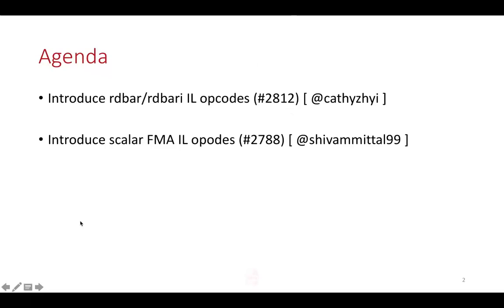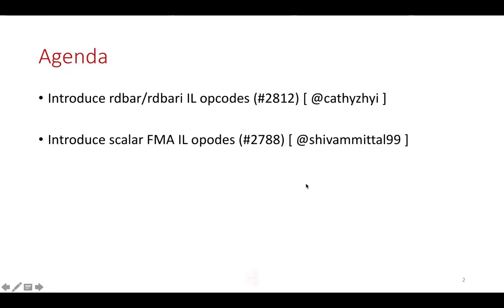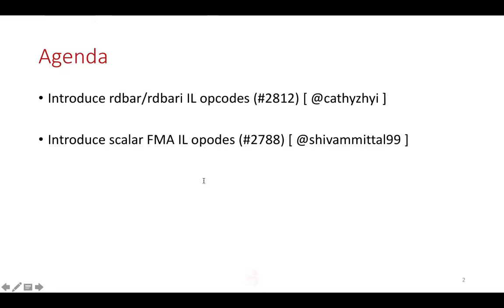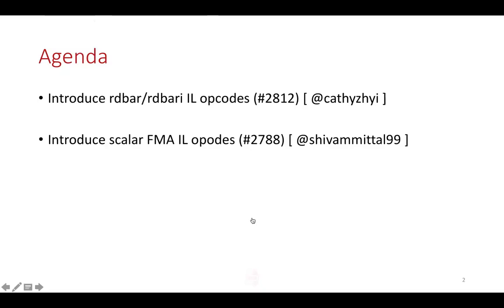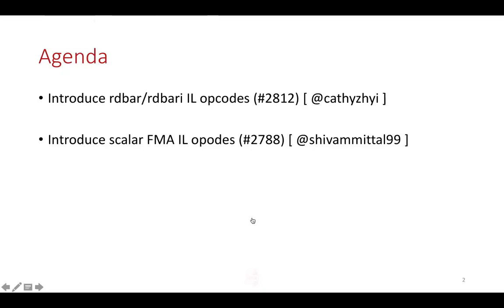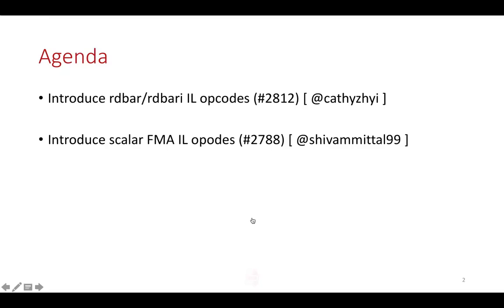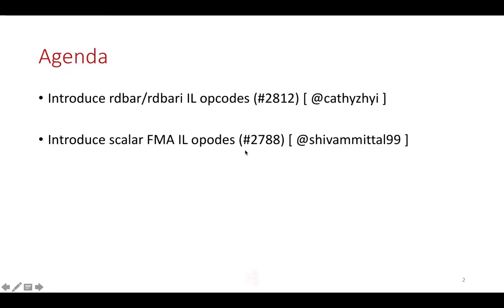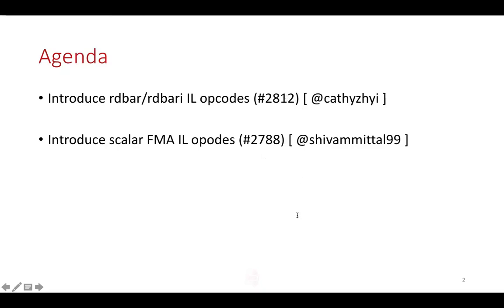OMR Compiler Architecture Meeting 20180801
This Compiler Architecture meeting discussed adding new IL opcodes for read barriers and FMA operations.